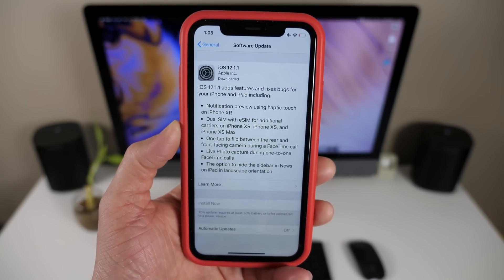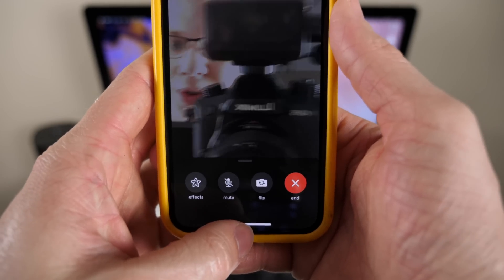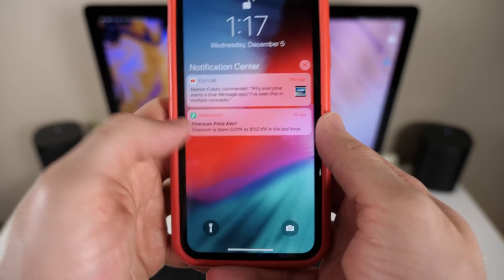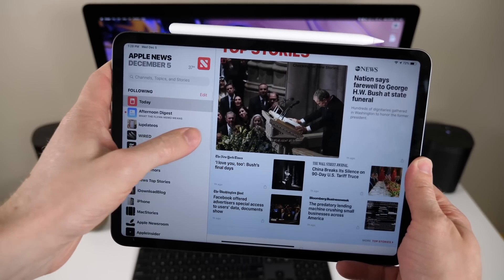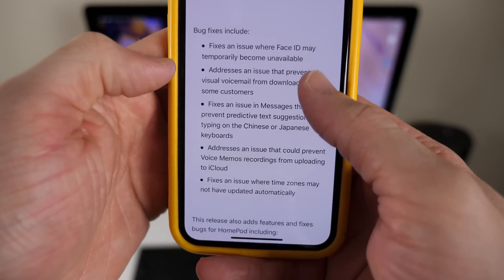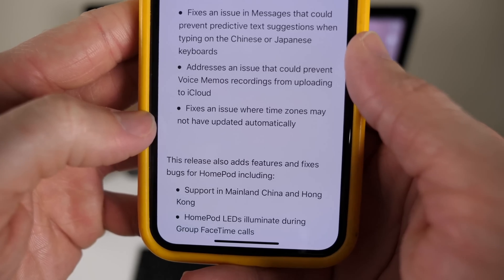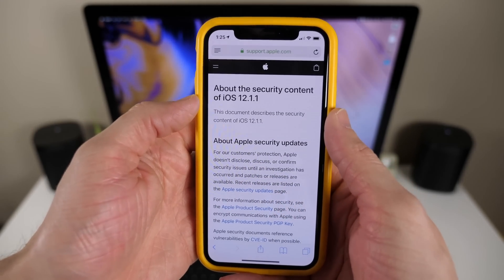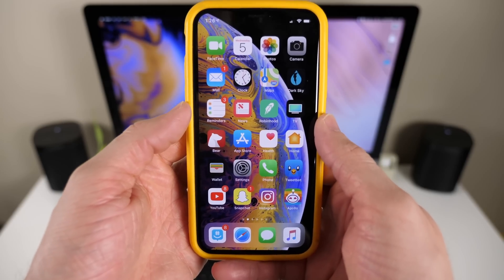iOS 12.1.1 Update Released! What's New?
Apple just released iOS 12.1.1 with a sizable number of new features and changes. FaceTime is much easier to use and Live Photos are back, Haptic Touch has been expanded to incoming notifications on iPhone XR, and the sidebar in News can now be hidden on iPad. Plus, there are tons of other bug fixes and improvements!